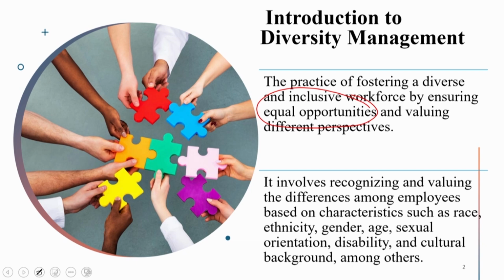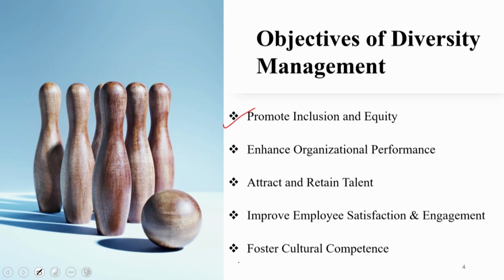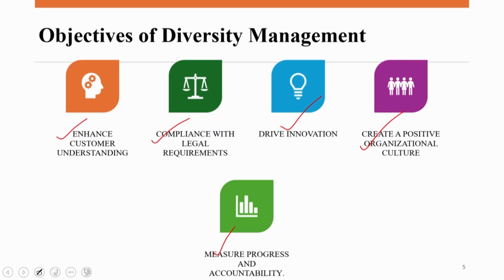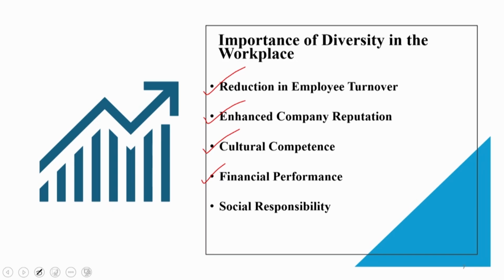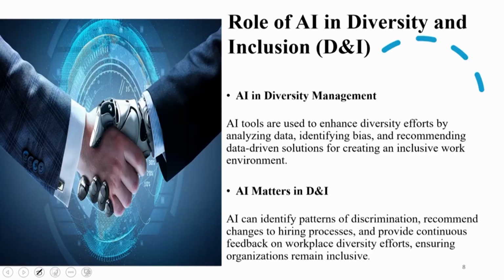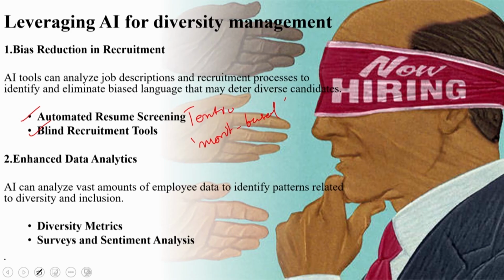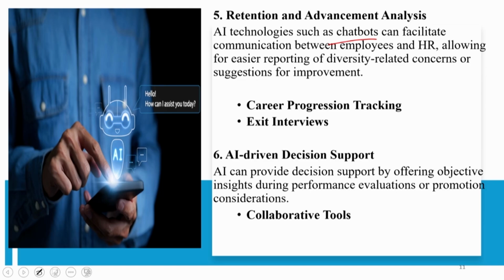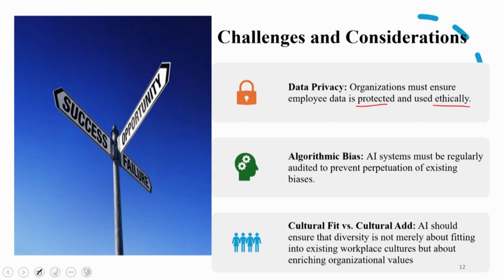Lec 3: Leveraging AI for Diversity Management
Subject: Management
Course Name: AI in Human Resource Management
Name of Presenter: Prof. Abraham Cyril Issac